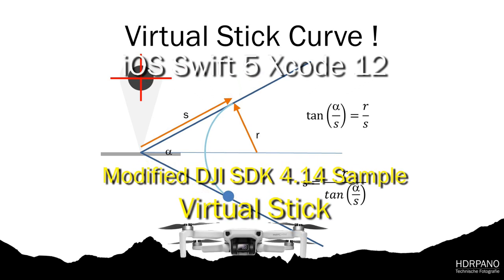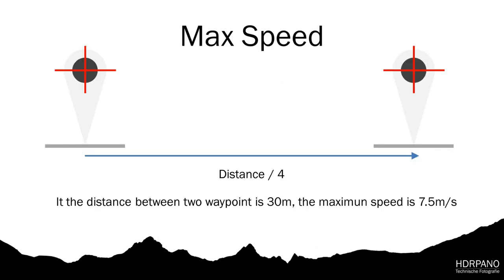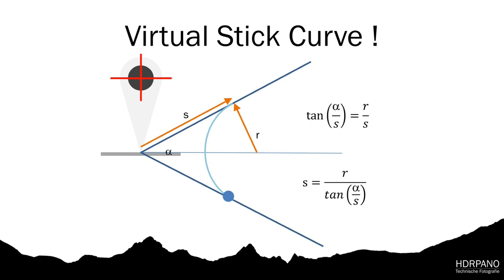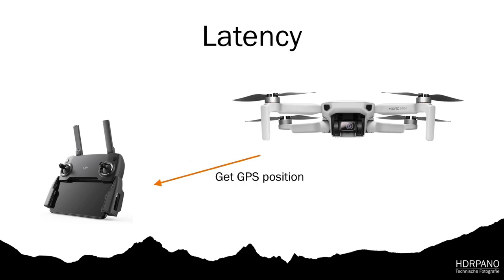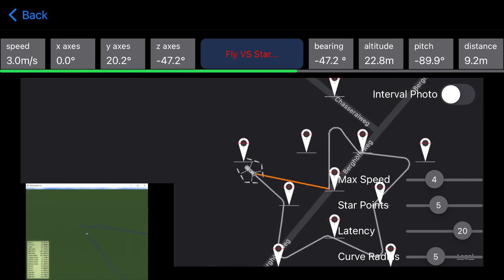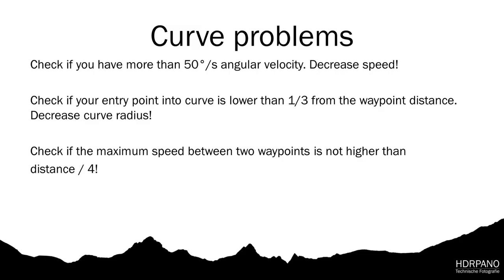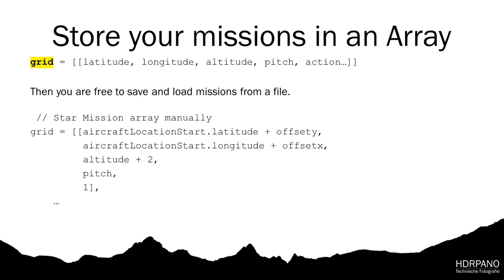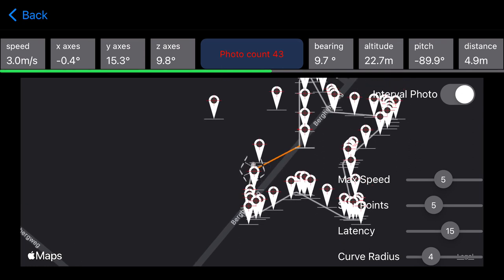DJI Virtual Stick Mission (curved) for Mini 1 and Air 2 or all other aircrafts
DJI Virtual Stick Mission for Mini 1 and Air 2 or all other aircrafts
How do we implement Virtual Stick for DJI Missions in iOS?

Curved mode, intervall photo mode
Xcode 12, Swift 5

You can follow this project on GitHub

0:00 Virtual Stick Curve !
1:28 Virtual Stick no curve
2:16 Max Speed
4:45 Start with Excel
7:03 Virtual Stick Curve Latency 1!
11:05 Curve problems
11:32 Swift Code prepare VS
11:50 Start Virtual Stick
12:00 Start Advanced Virtual Stick
12:10 Check Virtual Stick
12:20 Stop Virtual Stick with Sticks
13:40 Run mission Array
13:52 Grand Central Dispatch